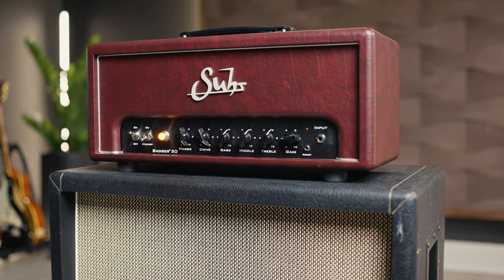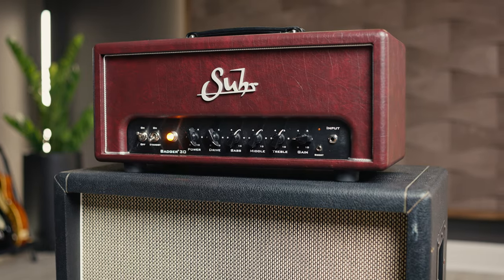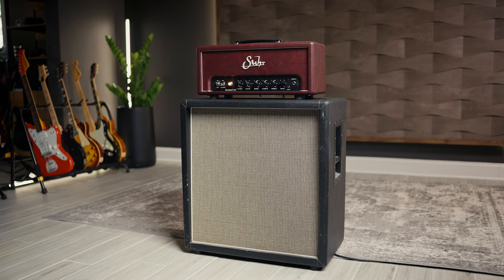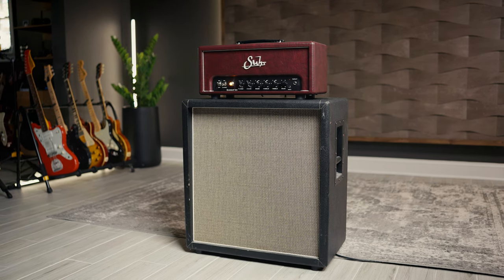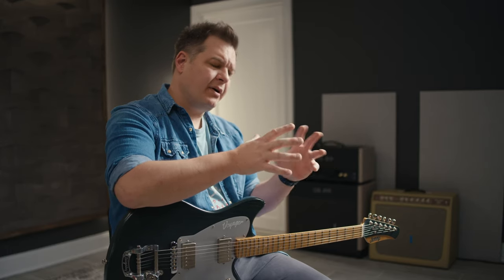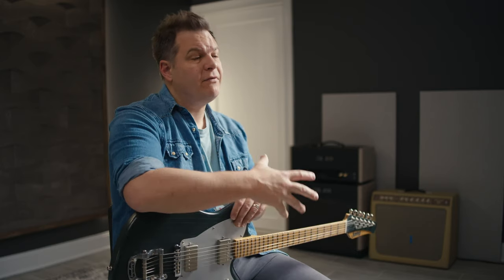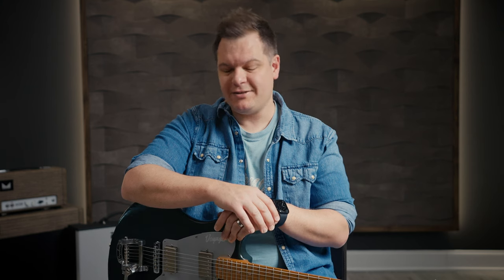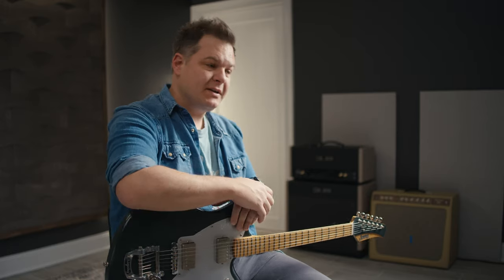Suhr Badger 30 Presets and Captures // Vintage Marshall type tones!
Download the presets and captures here:

Available for:
Line 6 Helix, HX Stomp, POD Go
Fractal Axe-FX III, FM3, FM9
Tonex
Quad Cortex
Kemper
Headrush Prime

The Badger 30 is an amp inspired by classic British (think: Marshall) designs. Like a JTM45 or lower wattage Plexi, it is capable of beautiful rich clean tones to vintage crunch, but with a bit more top end chime. It also works very well as a pedal platform amp.

We’ve tone-matched the amp through a Bogner 2x12 Open Back cab with a Royer 121 and Earthworks SR25 through a stereo Neve 1073 preamp.

Table of contents:
00:00 - Line 6 HX Sample (Helix)
00:54 - Quad Cortex Sample (Quad Cortex preset)
01:50 - Fractal Playing Sample (Axe-FX III)
02:34 - Tonex Playing Sample (Pedalboard into stereo Tonex captures)
04:20 - Line 6 Sample 2 (Board into HX Stomp)
05:06 - Quad Cortex Sample 2 (Pedalboard into QC)
05:56 - Fractal Playing Sample 2 (Pedalboard into Axe-FX III)
07:07 - About the Suhr Badger 30 amplifier
08:06 - Details for Line 6 HX units
08:40 - Fractal Units details
09:52 - Quad Cortex details
10:26 - Tonex and Kemper details
10:42 - Headrush Prime details

Capos:
G7th Performance Capos: